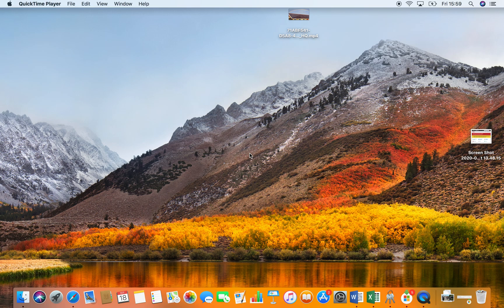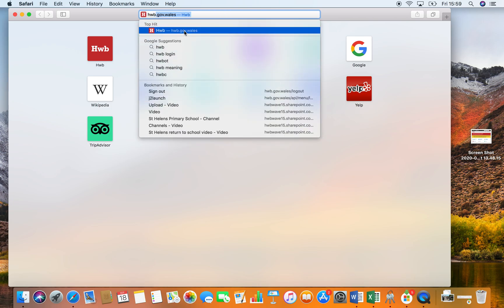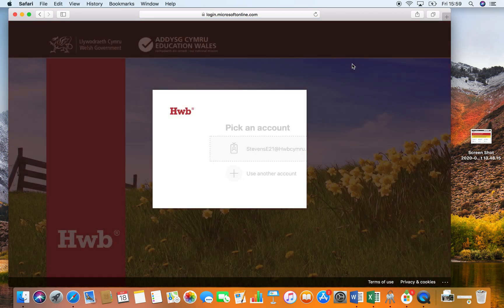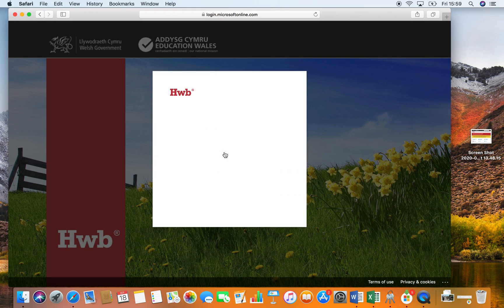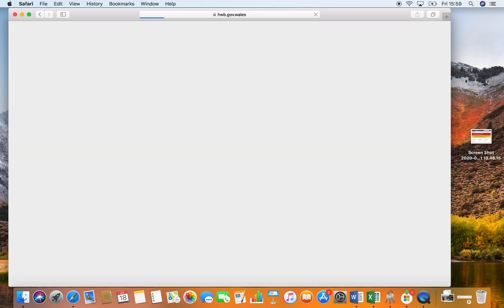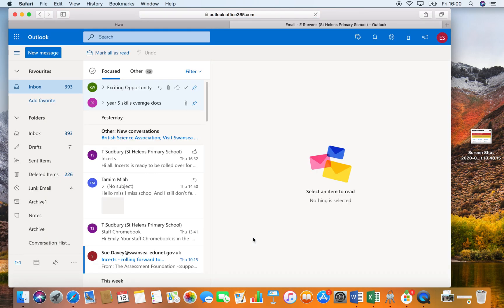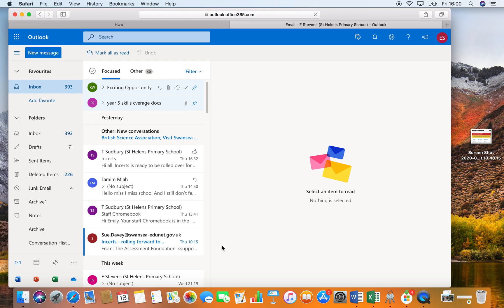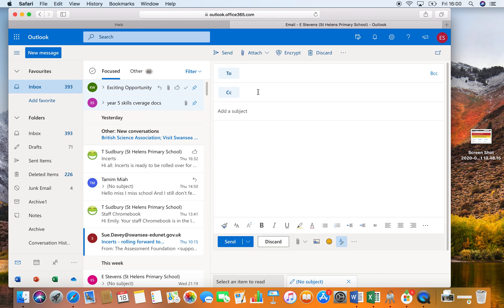How to log in to Hwb and check your emails.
This video will show you how to log into your Hwb account and access emails from your teacher. You will have your log in details on the letter sent home by your class teacher.